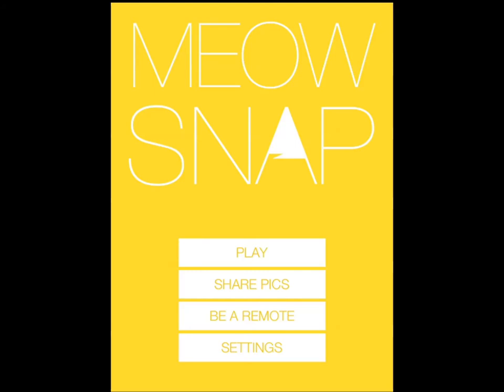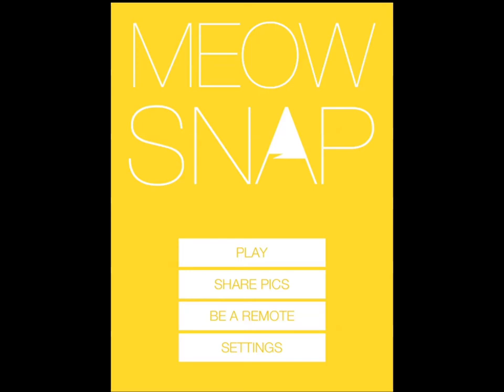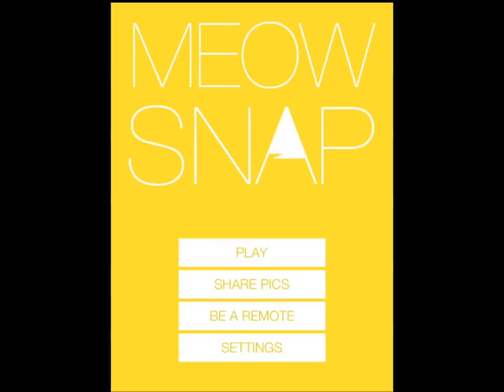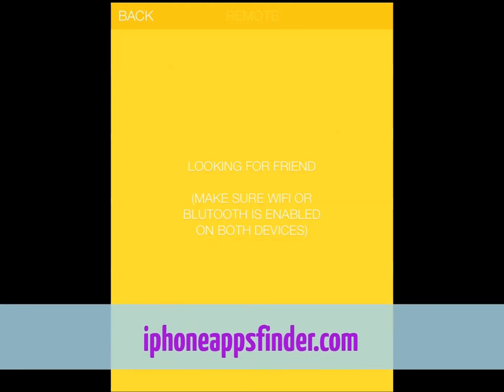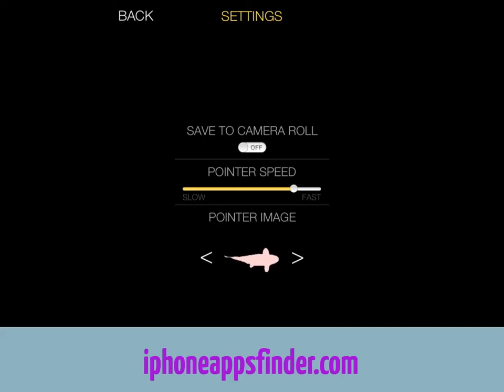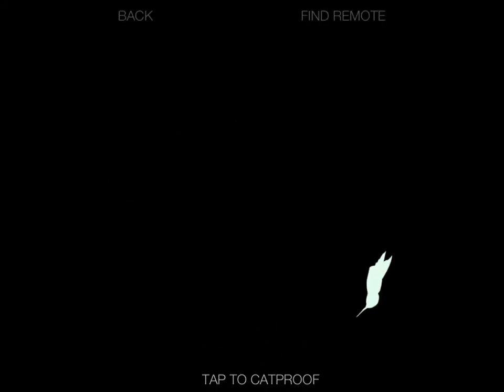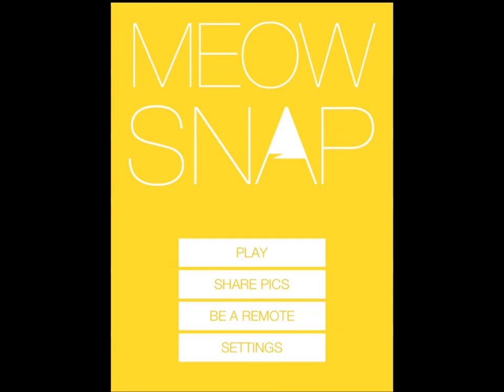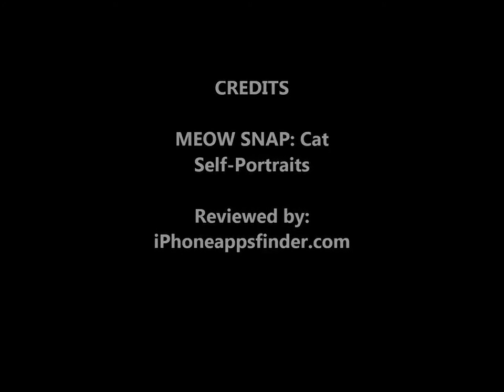MEOW SNAP Review: iPad & iPhone App for Cat Self-Portraits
Want to capture cat photos using your iPad or iPhone? The MEOW SNAP is a fun application that entertains your pet and lets you capture photos of it as it touches your tablet's display. Every time your cat touches the screen, MEOW SNAP snaps a picture, which you can save and share from your iPhone or iPad.